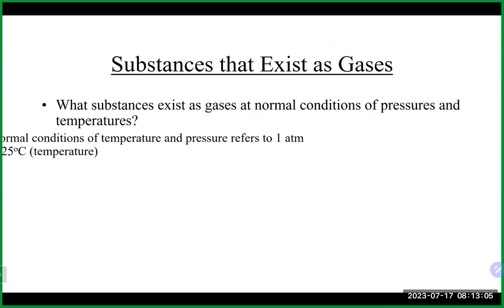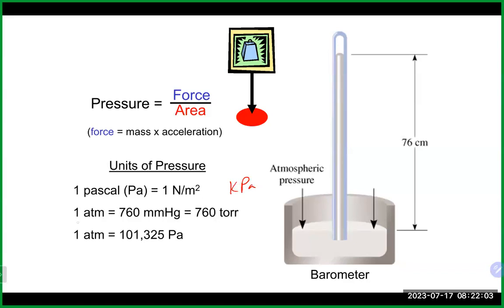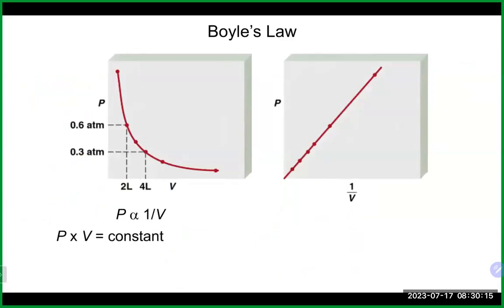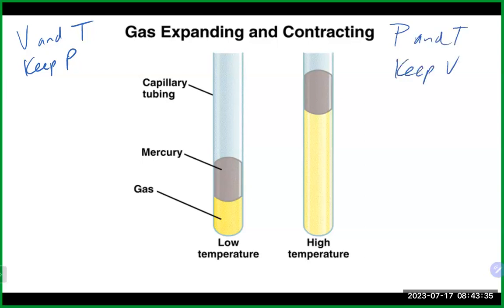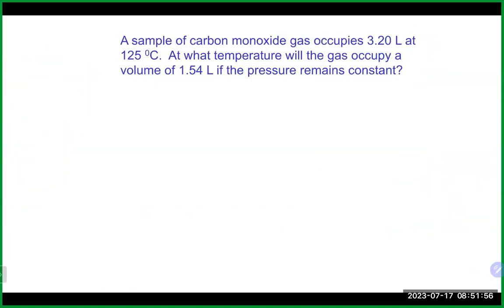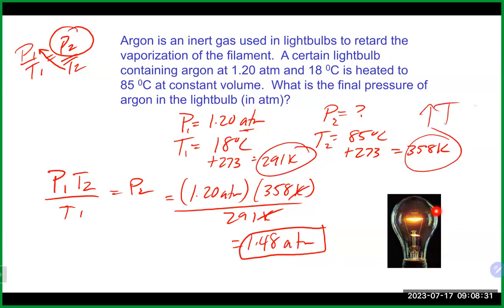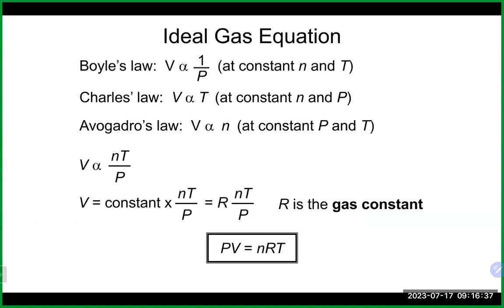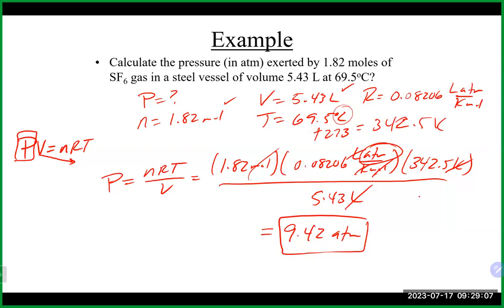Chem 200A Lecture 7/17/23 (Ch 8)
We lectured on Ch 8 (gases, atm, torr, mmHg, Boyles Law, Charles Law, Gay Lussac's Law, Avogadro's Law, Ideal Gas Law)